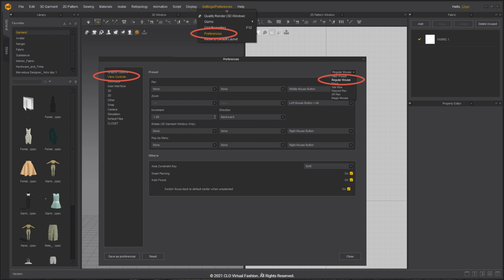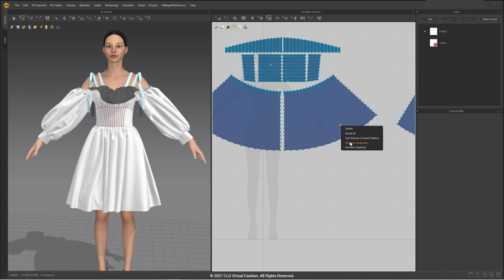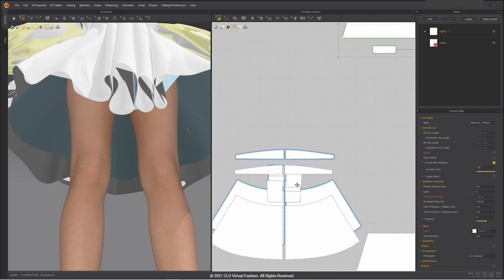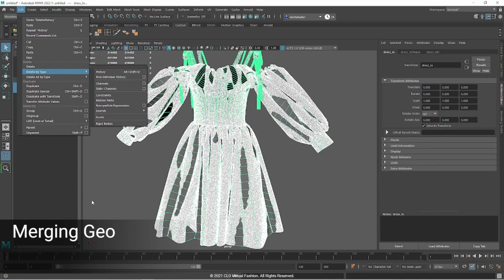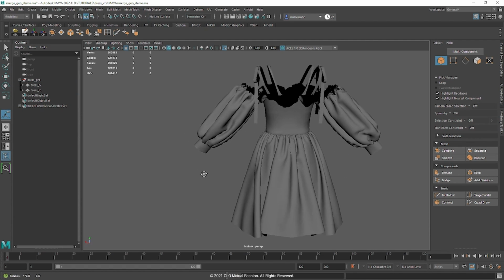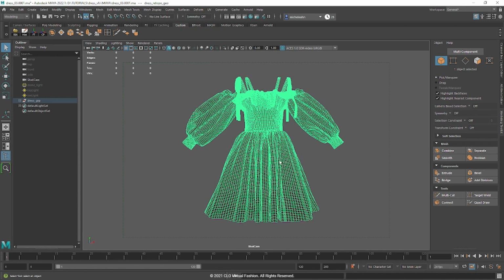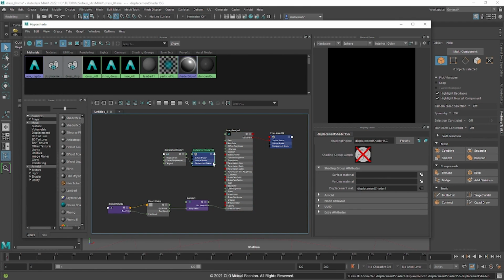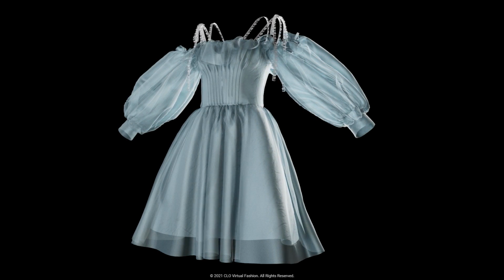Marvelous Designer 11 Tutorial: VFX Pipeline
This tutorial is not catered to beginners, this is catered to users who are familiar with all the programs referenced and geared towards effeciency.

0:00 intro
2:50

Tutorial Computer Specifics:
CPU: i7-8750H
GPU: GTX1080
Mouse: 3 button mouse
Windows 11